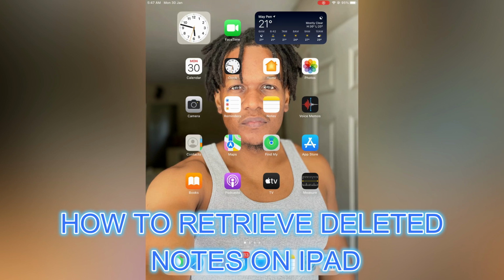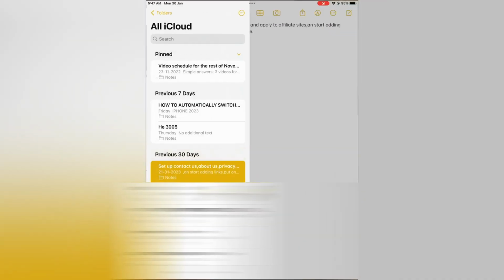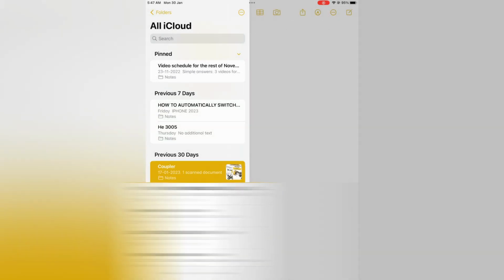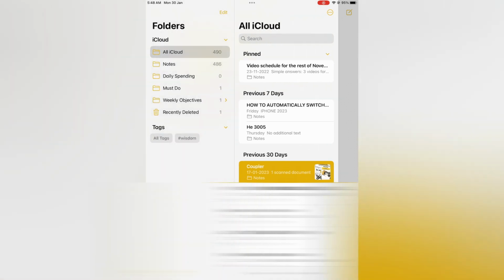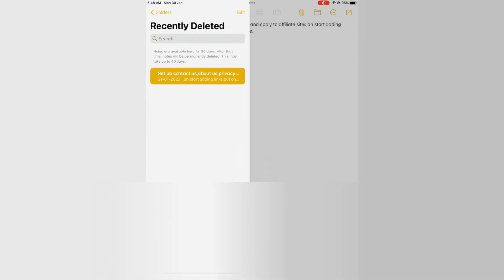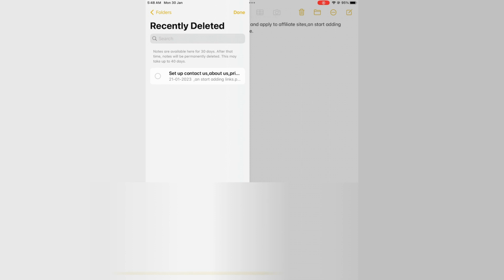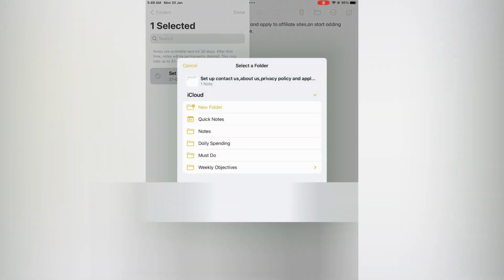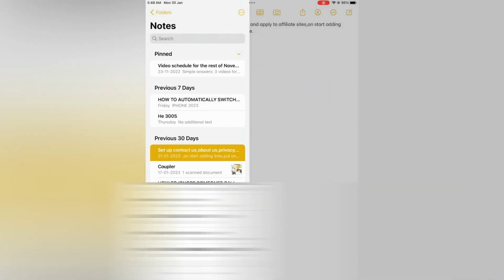HOW TO RETRIEVE DELETED NOTES ON IPAD 2024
HOW TO RETRIEVE DELETED NOTES ON IPAD